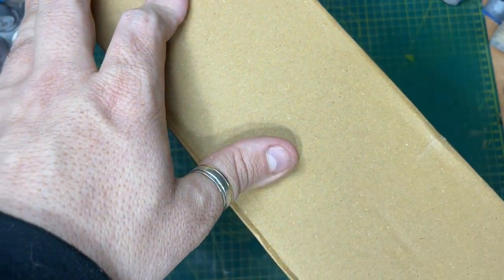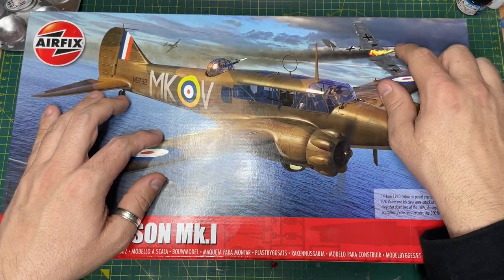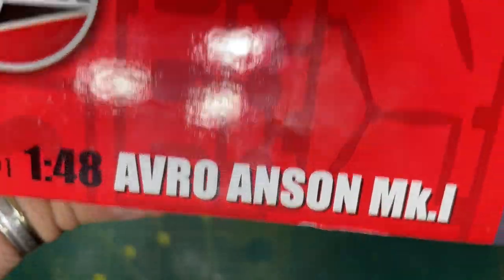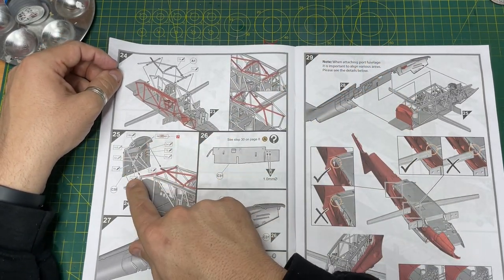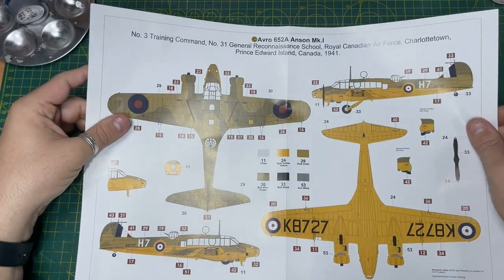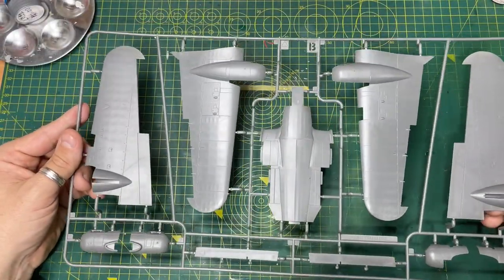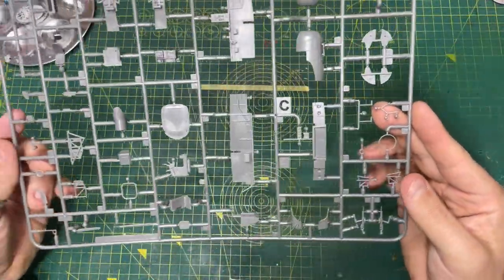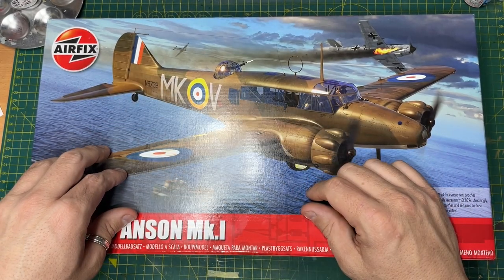Airfix Avro Anson 1/48 Scale: Unboxing & First Look new Tool 2022 - What's in the Box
Airfix Avro Anson Unboxing 1/48 Scale New Tooled for 2022. This is one release i have been awaiting on for a while. I show you What's in the Box!! Airfix Avro Anson 1/48 Scale Model Kit Released in 2022 New Tool// Its my first look at this model kit Airfix A09191

This Avro Anson from Airfix has so much glass that if you are an interior loving Scale Model Kit Builder, you will have your work seen even after its all put together.. This Airfix Avro Anson Mk 1 is a delight and in 1/48 scale, is a build you can get your teeth into.. I have opened the box so you can see what you will be getting!!

As one of the most important aircraft during the inter-war years and WWII, the Avro Anson became the first twin-engined monoplane type to achieve squadron service status in 1936. It was also the first RAF aircraft featuring a retractable undercarriage. The final RAF example was only withdrawn from service as a station communications aircraft in 1968, despite entering the Second World War with 26 squadrons equipped with Avro Ansons.
Airfix Avro Anson Mk.1 1/48 scale A09191

This Airfix Scale Model Kit has
Pieces 199
Number of Scheme options 3
Skill Level 3
Flying Hours 3

Tools.

0:00 Avro Anson Airfix 1/48 scale model kit A09191
0:57 Avro Anson Box art
2:24 Avro Anson instructions and Manual
9:44 Avro Anson Decals and Manual
10:34 Sprues from the Airfix Avro Anson 1/48
14:54 Thoughts on The Avro Anson 1/72 Scale Model Kit from Airfix